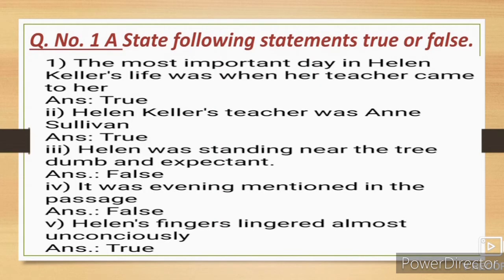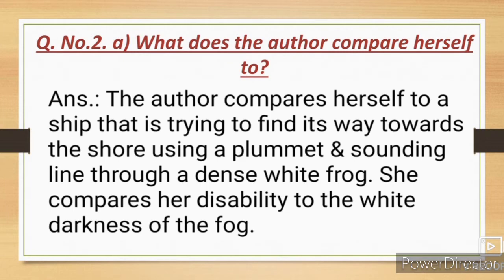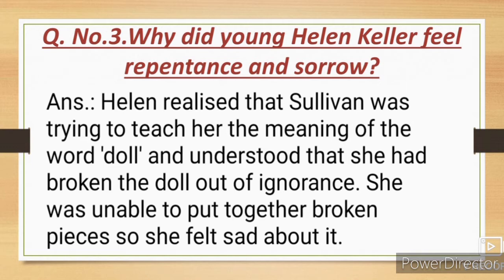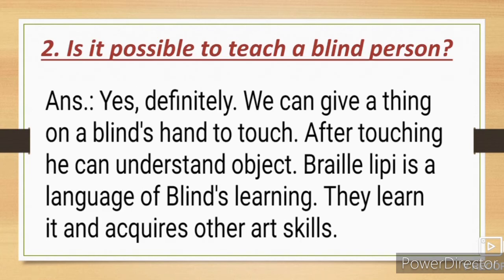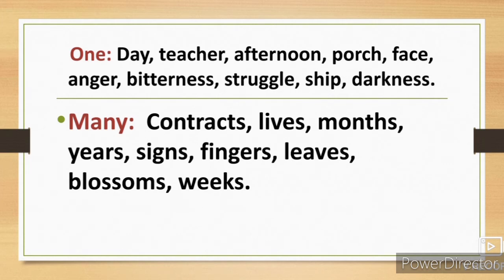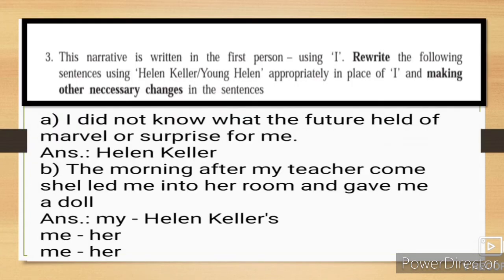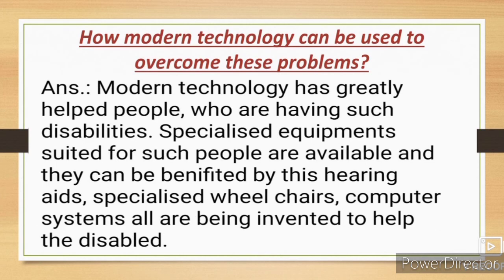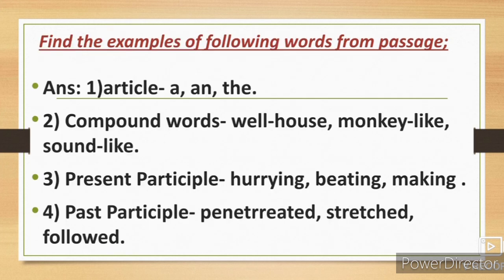9th English Helen Keller and Anne Sullivan English Workshop Activities Question Answer URDU Medium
9th class English Ch 2.2 Helen Keller and Anne Sullivan English Workshop Question Answer State Board
ixth English 2.2 Helen keller and Anne Sullivan  English Workshop Question Answer State Board English Urdu medium channel by sir Abdul Sattar Khan Urdu medium channel provide you quality education for students of Urdu medium IXth class English Ch 2.2 Helen Keller and Anne Sullivan Question Answer English Workshop Activities.
Chit-Chat Explanation. This video is useful for students to understand learn more about the poem. This video helps students to understand the poem. This video is useful for students of Urdu Medium by sir Abdul sattar khan Urdu medium channel.
ixth English Grammar Writing Skill Question Answer activities English Workshop Words Meaning